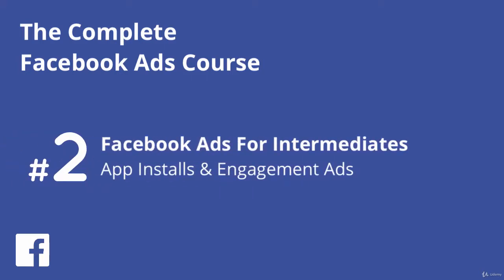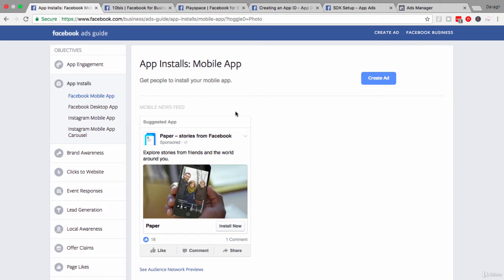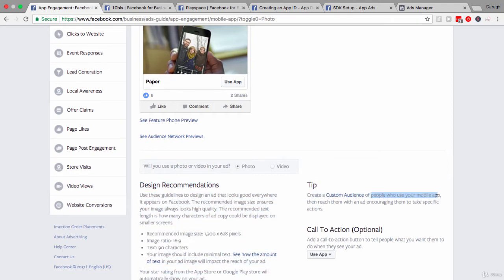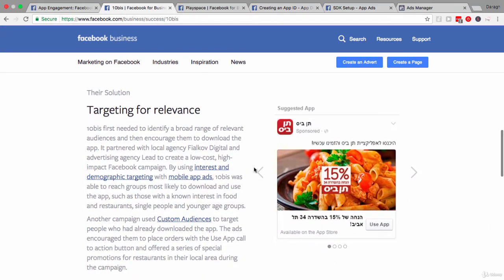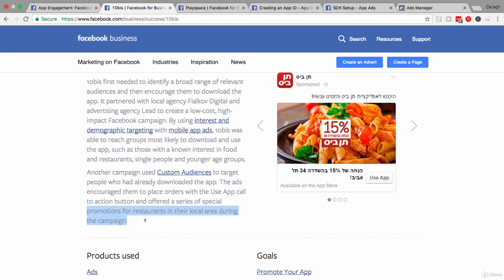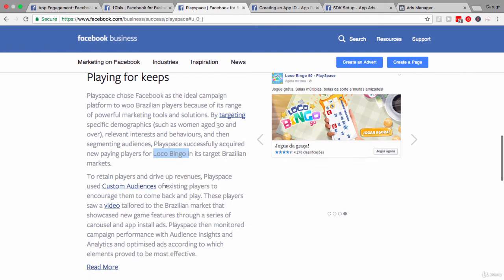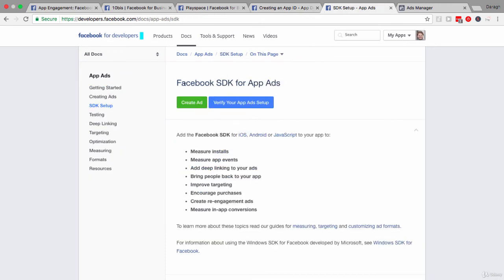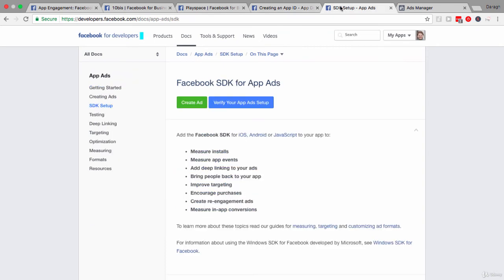Facebook Ads App Install & Engagement Ads | The Complete Digital Marketing Course - 12 Courses in 1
We'll cover:
1. Market Research. Ask 3 simple questions to validate your business idea.
2. WordPress. Build a world-class website in 1 hour without any coding.
3. Email Marketing. Build a mailing list of 1000 people in 30 days from scratch.
4. Copywriting. Write sales pages that make the cash register ring!
5. SEO (Search Engine Optimisation). Get free traffic to your website with SEO.
6. YouTube Marketing. Drive traffic & sales with simple "how to" videos.
7. Social Media Marketing (Instagram, Facebook, Twitter, Pinterest & Quora).
8. Linkedin Marketing. Go viral on Linkedin and 400x your connections.
9. App Marketing. Discover 43 Ways To Promote Your App.
10. Google Adwords. Avoid common mistakes and set up profitable campaigns first time.
11. Facebook Ads. Make money with Facebook Ads without spending a fortune.
12. Google Analytics. Improve your marketing with Google Analytics data.